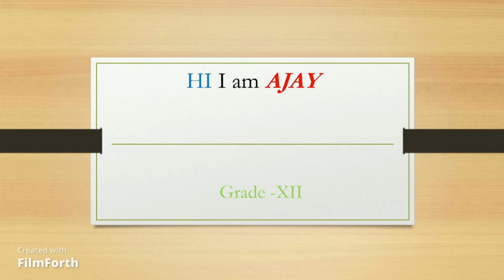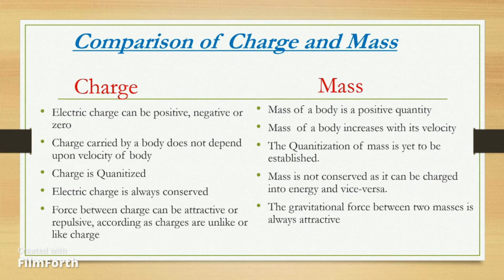Can a charge be POSITIVE and Negative ??? | Electric Charge | Mass | Steady Charge | Grade 12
1000StepsSriShakthi Video No.377 | Can a charge be POSITIVE and Negative ???

In this video, you will learn about the steady charge

1000Steps is an initiative by Sri Shakthi International School to present 1000 Hands-On activity Videos over the next 40 weeks on social media platforms. Each day you can expect 4 videos at the following timings : 11:00 am, 6:00 pm, 7:00 pm, 8:00 pm on our Facebook pages, YouTube Channels and Instagram accounts. The initiative will run from 19th July 2021 to 19th April 2022. One can expect videos to be in the genre of Morning  Assembly, Concept Activities, Interesting Experiments, Arts and Sports Integration, Speech Projects, Celebrations, Achievements, Flagship Events, Expert Sessions, Career Conclaves and even Olympics 2021 Reviews.